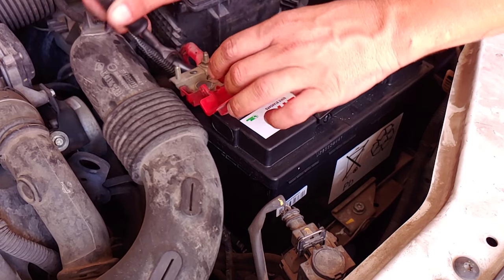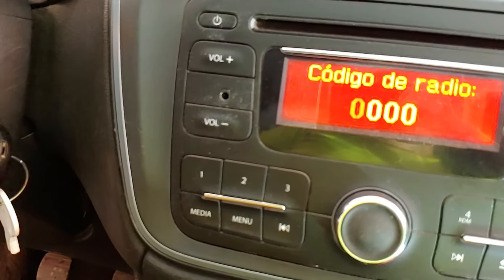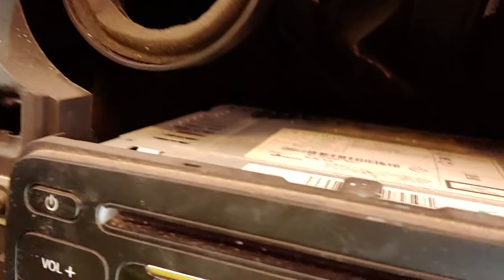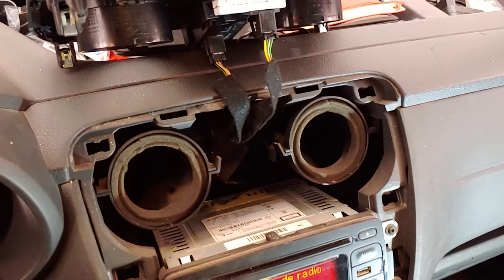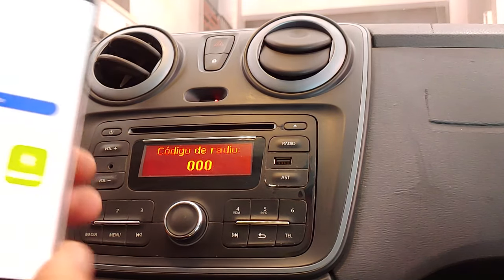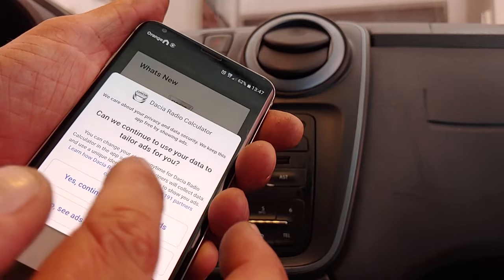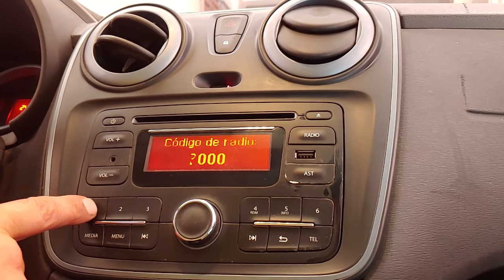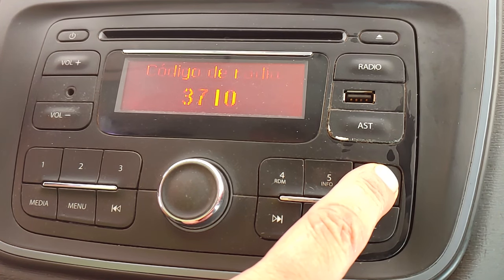CODIGO RADIO DACIA. COMO CONSEGUIRLO GRATIS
Video explicativo paso a paso para la obtención rápida y gratuita del código de tu radio Dacia.

Batería utilizada en esta furgoneta Dacia Dokker Stepway misma medida pero 75Ah. Distribuidor español desde Amazon

Pinzas arranque de emergencia buena relación calidad precio para turismos y furgonetas: